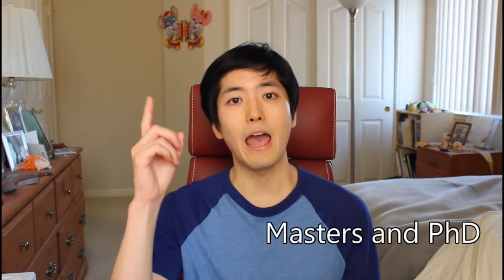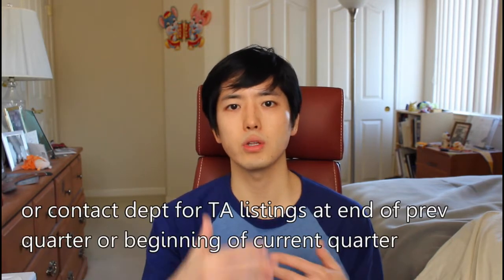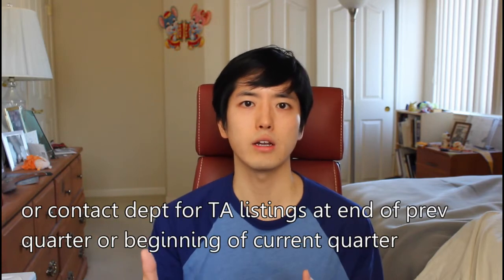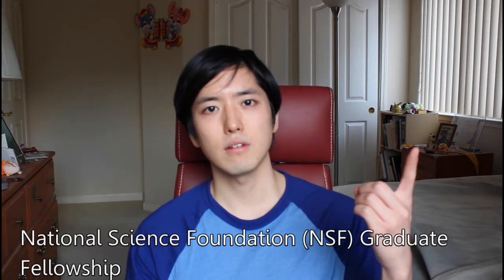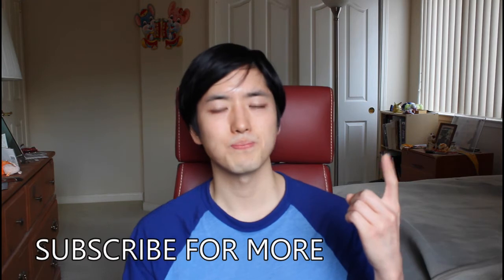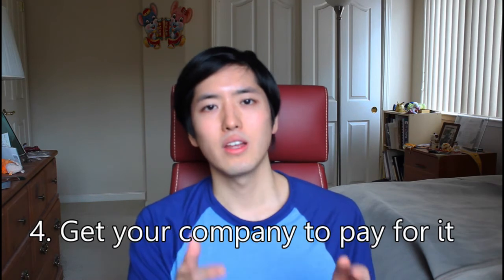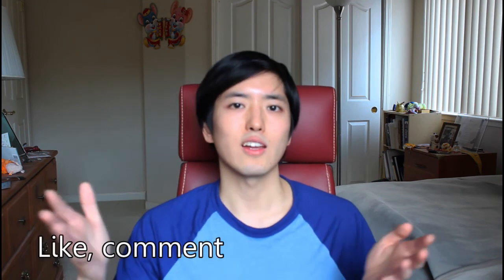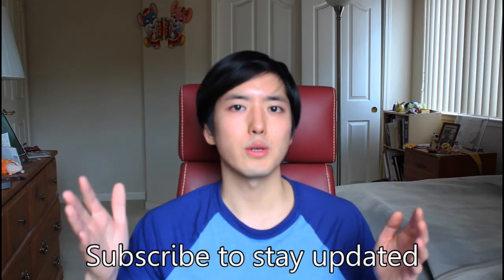How Graduate Students Fund their Education for Masters & PhDs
I cover 4 ways for grad students (Masters & PhDs) to fund their education without going out of their own pocket. I am speaking as a former Masters/PhD student in STEM who went to school in the US, so this video is especially relevant to students in a similar position.

PhD Application Tips (I cover the whole app and give valuable advice that got me in):